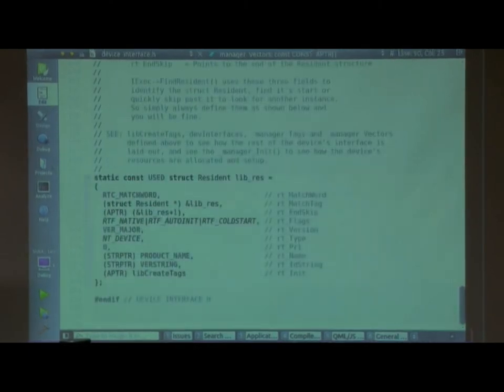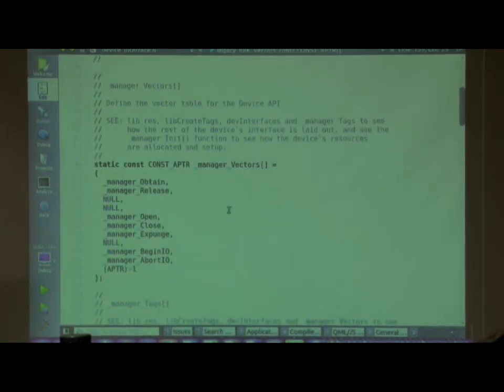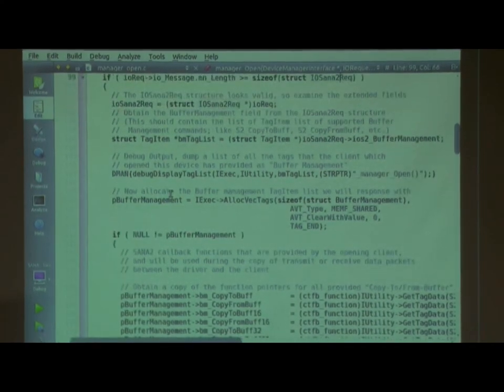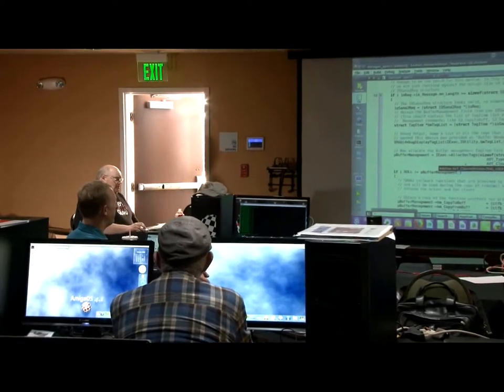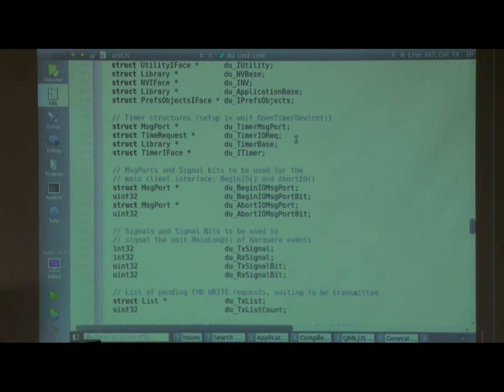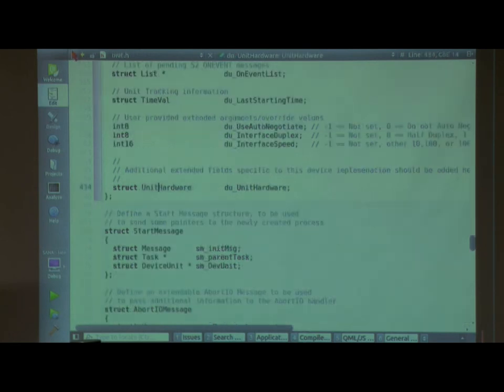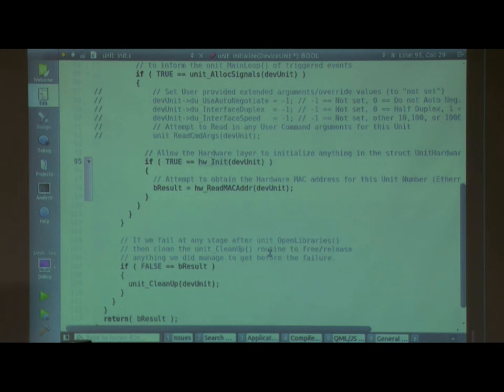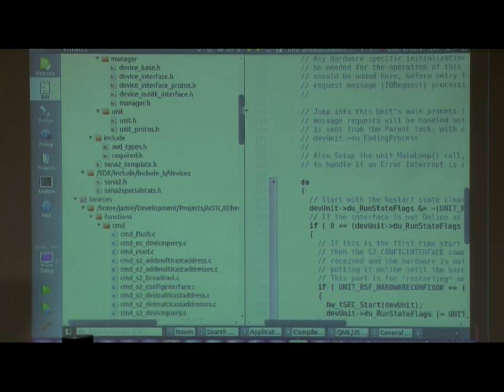Amiwest Devcon 2018 - second hour, Thursday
This is the second hour of the Developer's Conference at the Amiwest Show 2018.  Jamie Krueger continues.  Filmed by Bernardo on Oct. 11 in Sacramento, California.

Some video gear courtesy of AmigaKit.